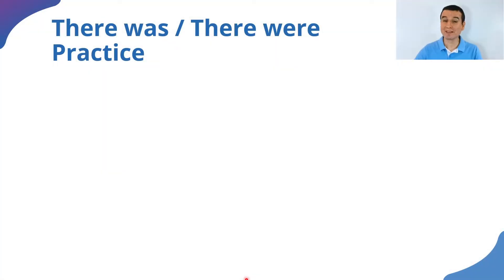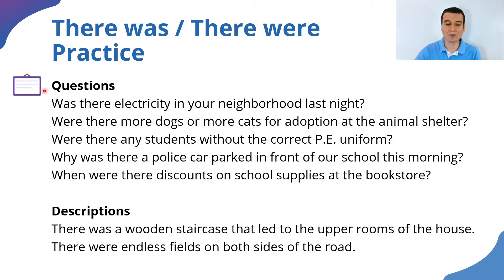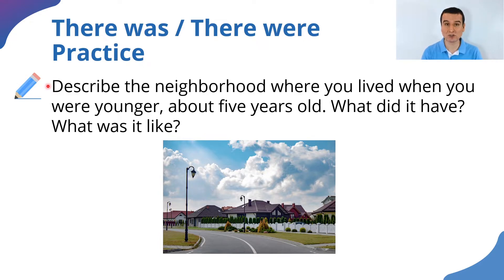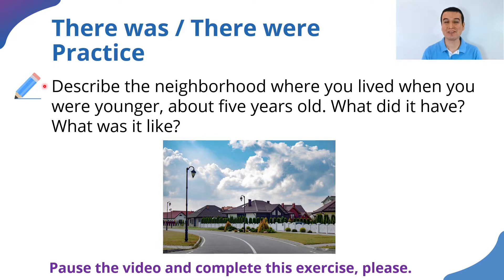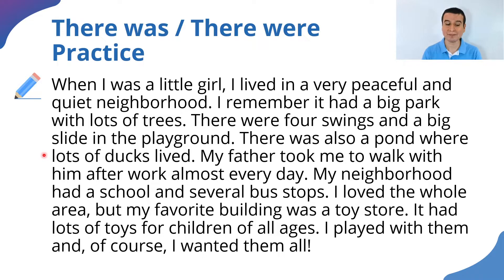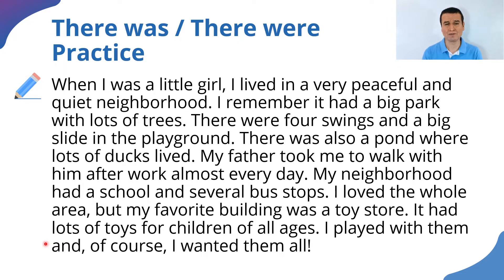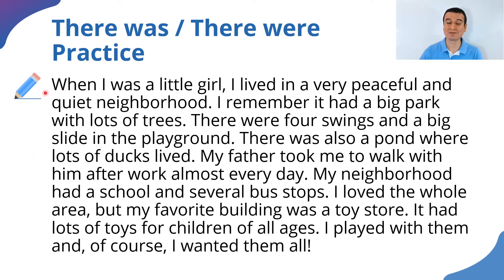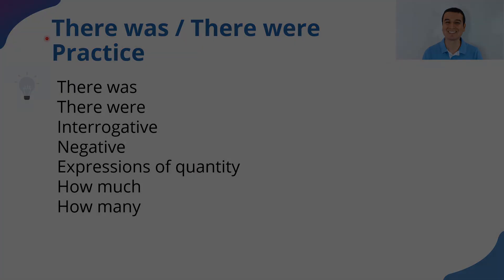There was / There were Practice